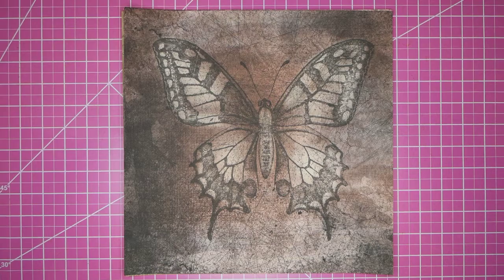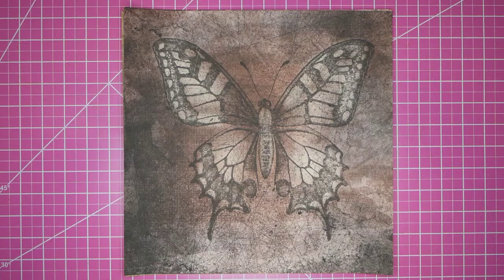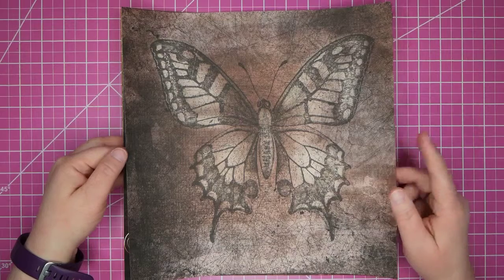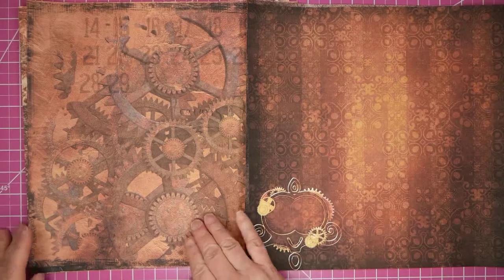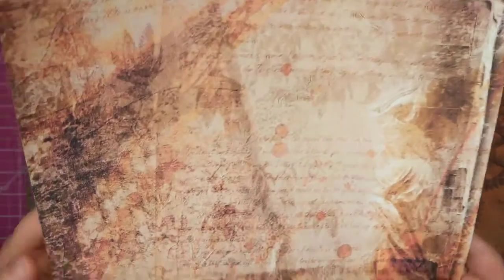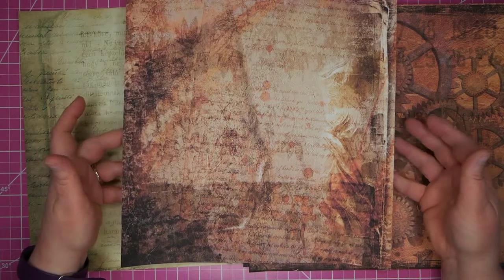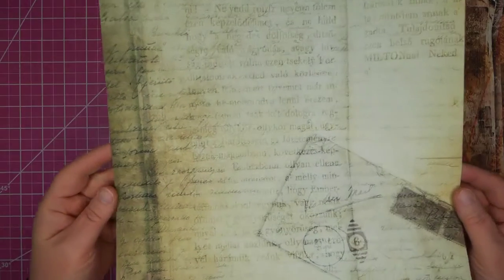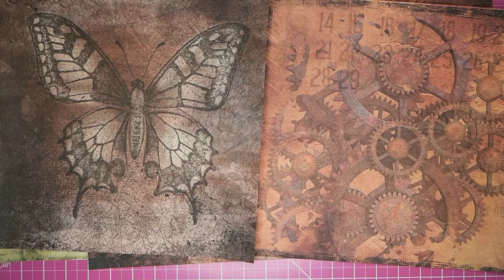Pixabay - Steampunk theme scrapbook paper review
This is a review of a digital scrapbook paper collection.  These reviews are not intended to criticize the creator, just to let users know which of these papers translate best to print.  If you own these or other digital scrapbook papers and would like them printed in 12 x 12 inch size, please check out my scrapbook paper printing service on Etsy

If you would like to see the difference between 20 pound and 80 pound paper stock, please watch this video

If you have helpful advice or comments, please let me know below.